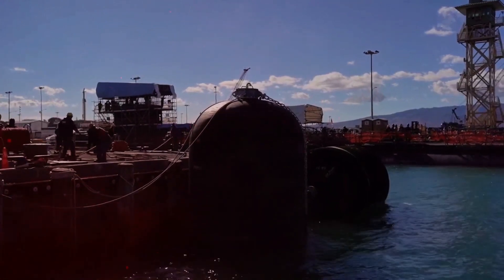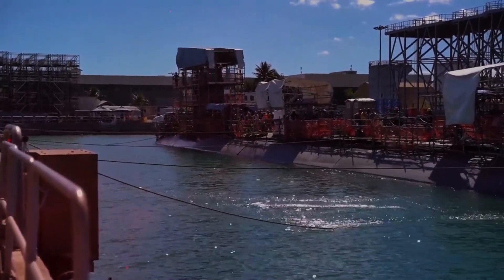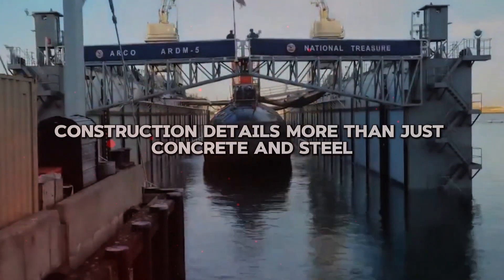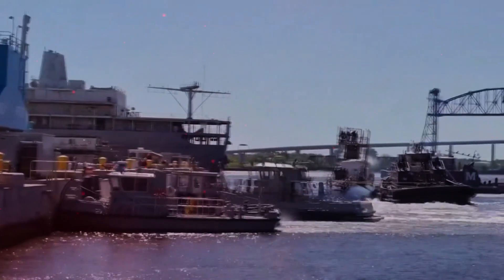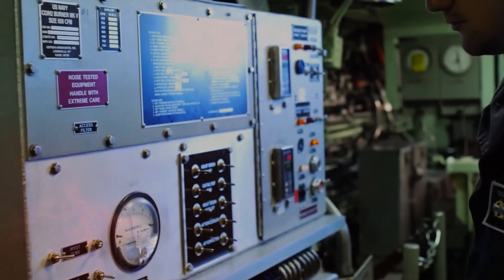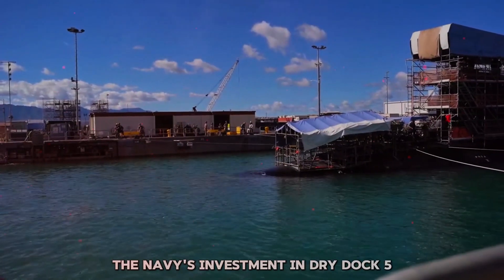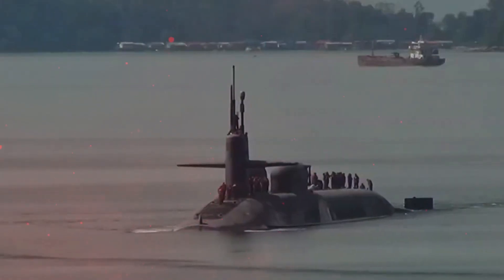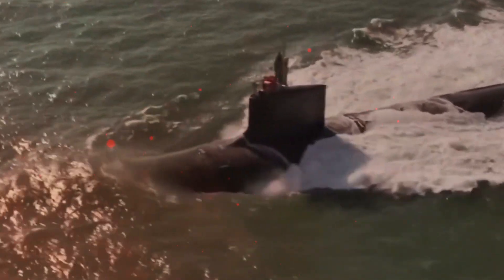Pearl Harbor Dry Dock 5: A Monumental Naval Redevelopment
Discover the monumental redevelopment of **Pearl Harbor Dry Dock 5**, a critical project that marks a new era for U.S. Naval infrastructure. With a $2.8 billion investment as part of the Navy's **Shipyard Infrastructure Optimization Program**, Dry Dock 5 is designed to support the next generation of submarines and surface ships, enhancing fleet readiness for decades to come.

This state-of-the-art dry dock is more than just an upgrade—it's a key piece in maintaining the U.S. Navy’s global presence, ensuring quick responses to emerging threats. Learn how this project is blending advanced engineering with environmental sustainability, while also bringing significant economic benefits to the local community in Oahu, Hawaii.

From its historical importance to the cutting-edge technology involved, Dry Dock 5 is set to become a pivotal hub for the Pacific Fleet. Explore how this new infrastructure will shape the future of U.S. naval operations.